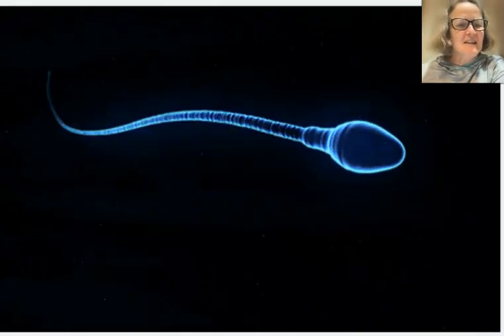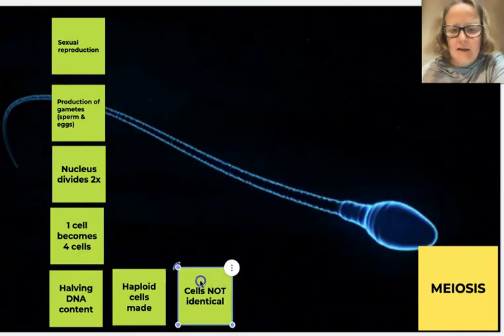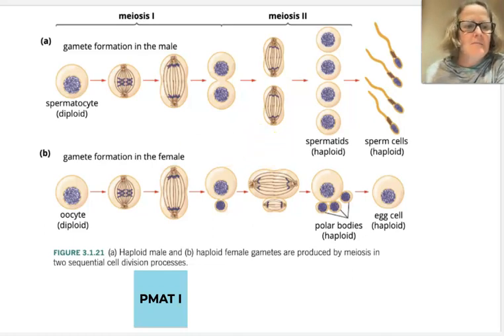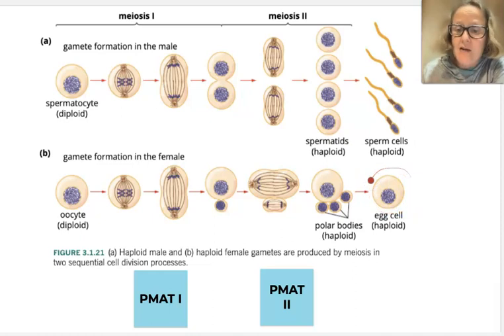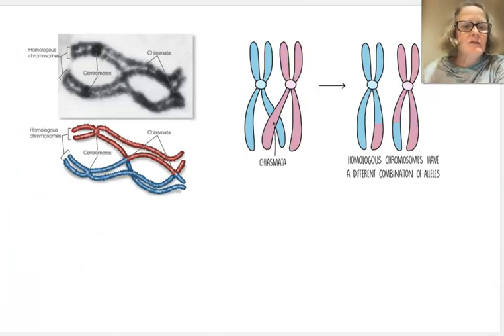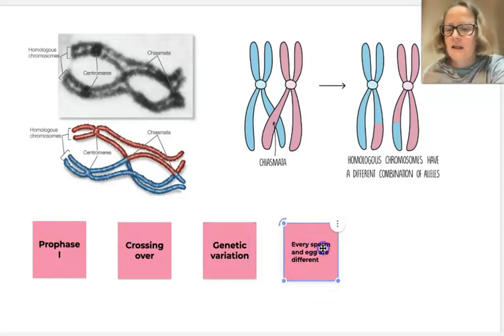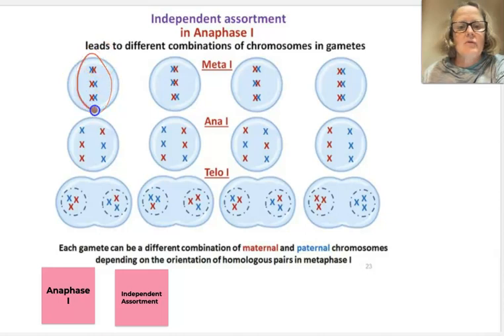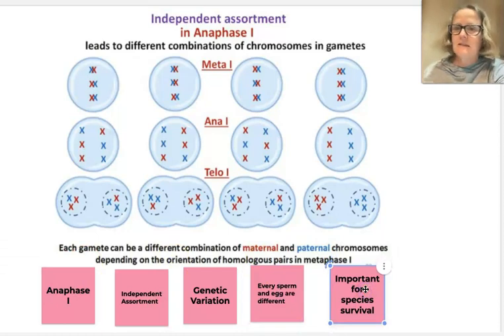Meiosis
This video outlines the purpose of meiosis and the key steps involved to lead to genetic variation.